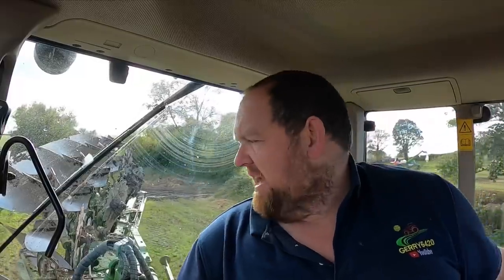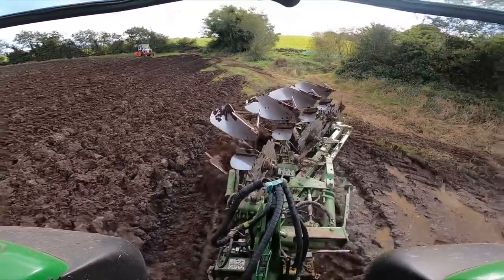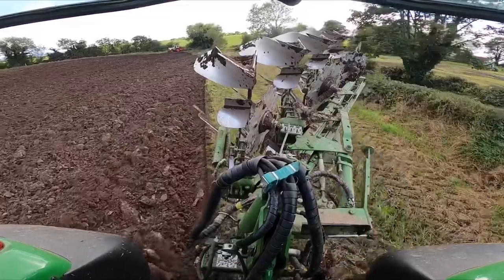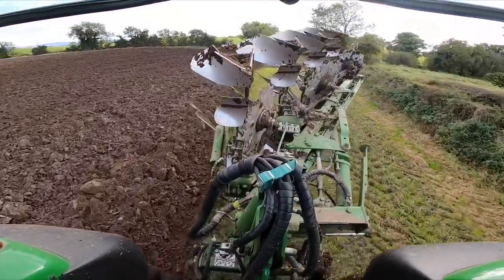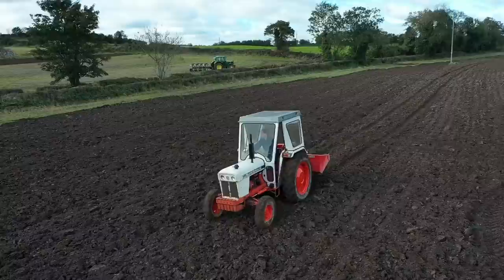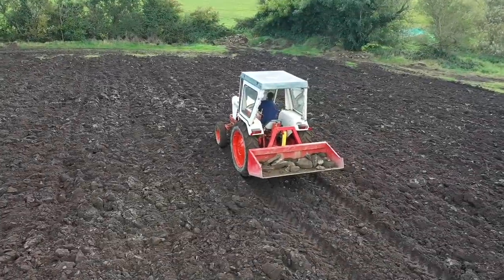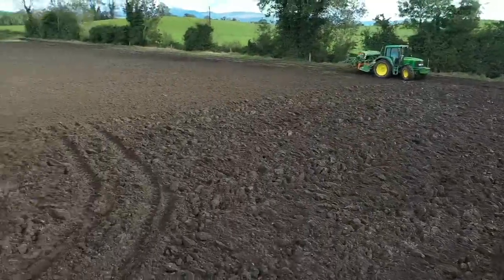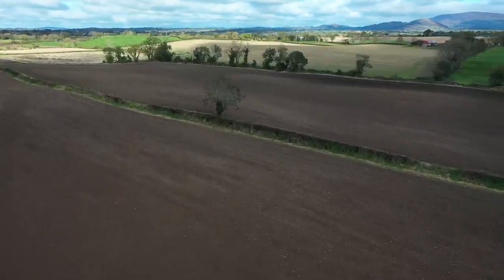DRILLING WINTER WHEAT, AMAZONE PLOUGH AND COMPETITION WINNERS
Today we’re ploughing and drilling our winter wheat. let’s see how we get on. also we find out who’s won our compilation

TicToc. gerry6420